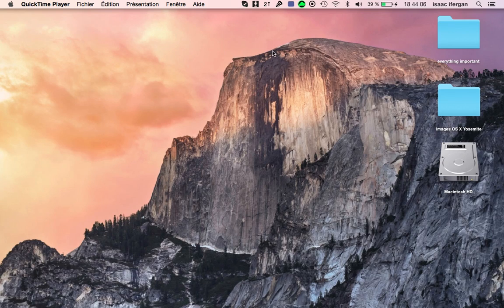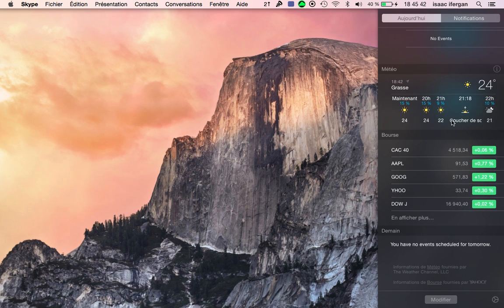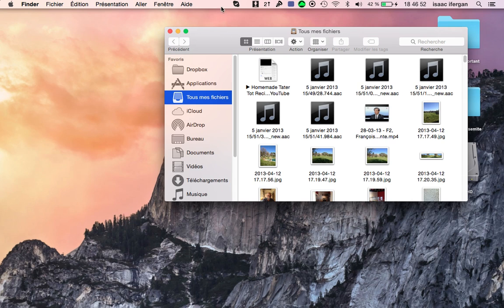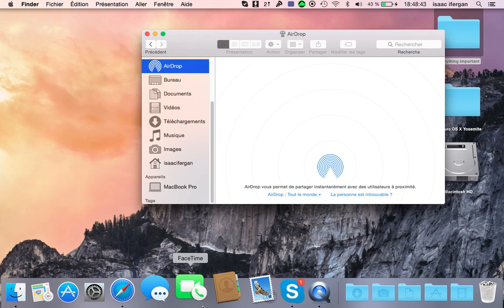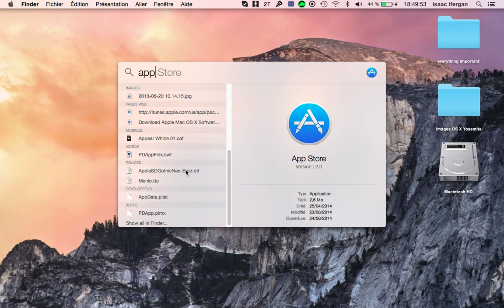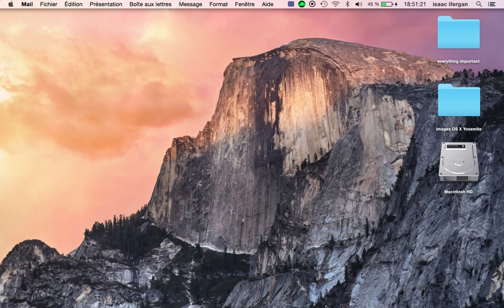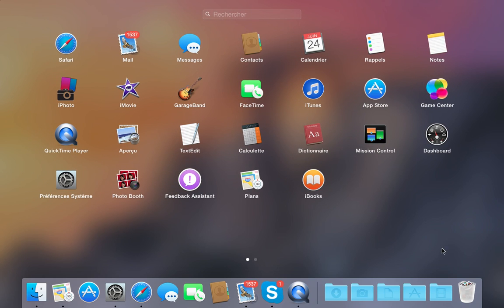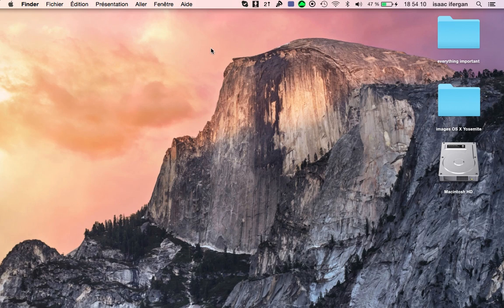OS X Yosemite Beta 2 hands on!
This operating system looks very reminicent to ios7 and now ios8. The design has radically changed. And lots of new features have been added.

Si tu veux voir pleins de mes videos super cool!